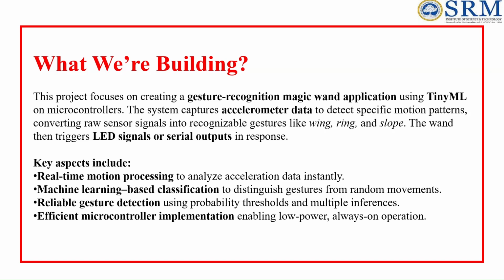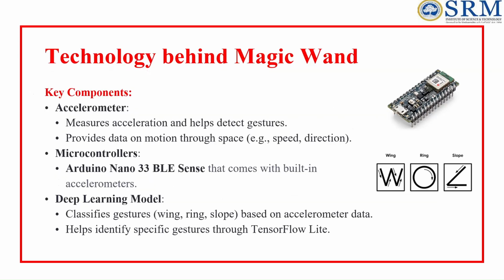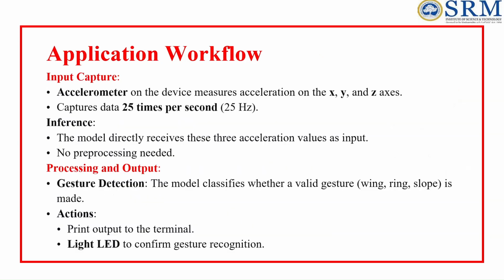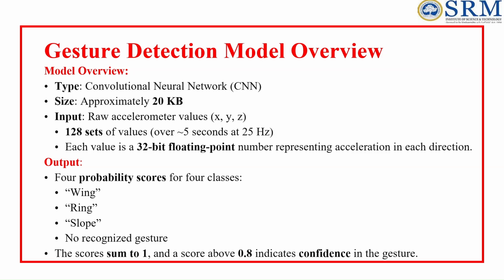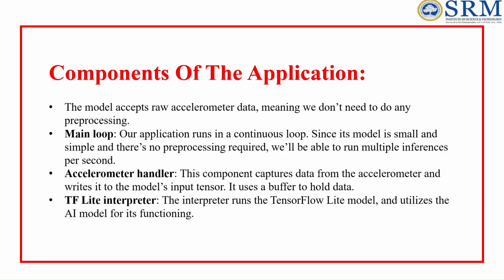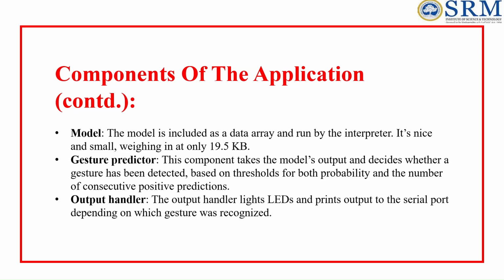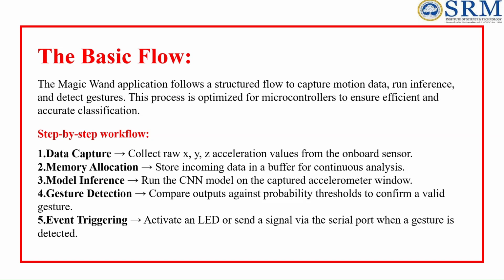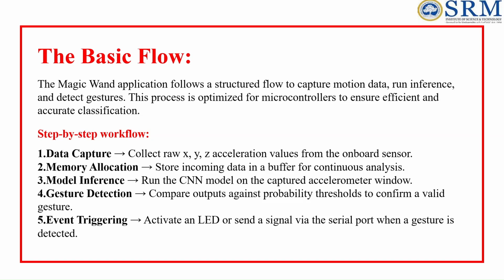TinyML Magic Wand | What We’re Building & Technology Behind It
In this video of the TinyML Magic Wand Series, we dive deeper into the goals of the project and the technology powering it. The Magic Wand project isn’t just about waving hardware — it demonstrates how embedded ML systems combine sensors, data, and AI to create real-time gesture recognition.

👉 What you’ll learn in this session:

The end goal of the Magic Wand project

The technology stack that makes it possible

How sensors provide motion data for AI models

The connection between gesture recognition and TinyML

Why this project is a practical example of embedded intelligence

This session builds the technical foundation before we move into implementation details.

✍️ Prepared and Presented by Mayukh Basak